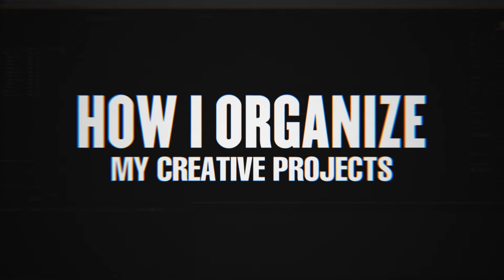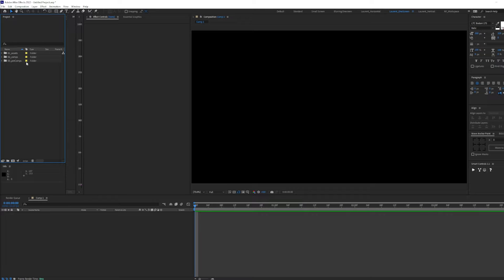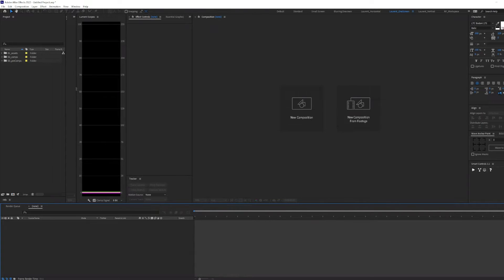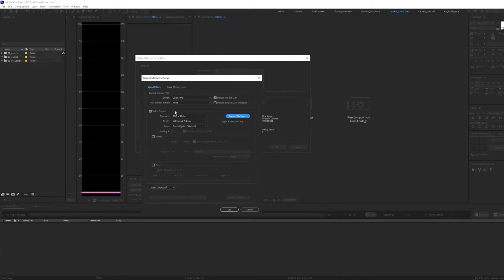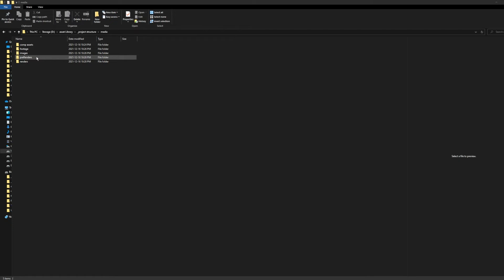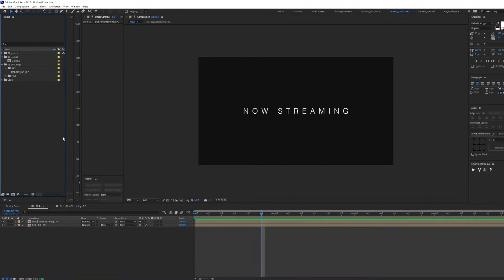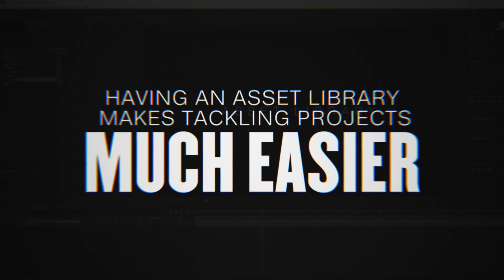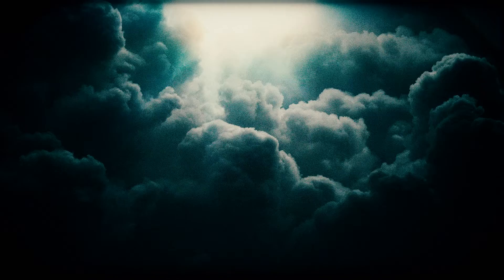How To Organize Your Motion Graphics Projects Like A Boss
Here's how you create organic, tactile, and visually stunning motion graphics that truly stand out. Download my FREE Guide to Mastering Organic Motion Design

Are you having a hard time staying organized with all your creative projects? In this video, Laurent will show you how to use a simple system to keep track of your motion graphics project assets.

00:00 Introduction
00:30 The importance of staying organized
00:49 After Effect layout
01:31 AE Folders
02:15 AE Preferences
02:59 Motion Graphic Project Structure
04:04 AE Naming Conventions
05:22 Create an Asset Library
06:31 Wrap up